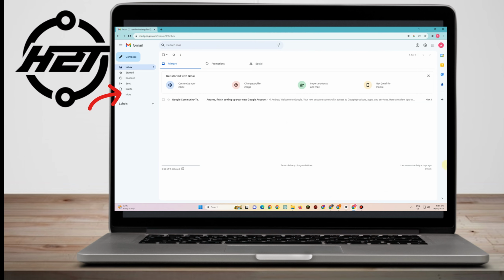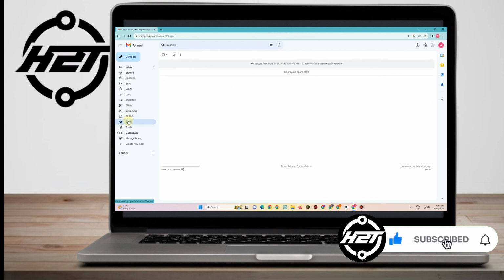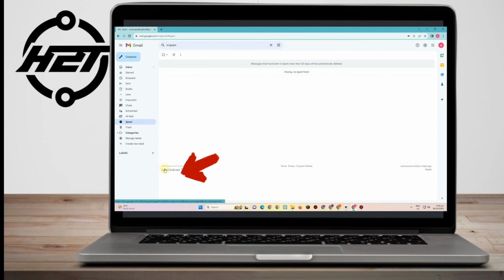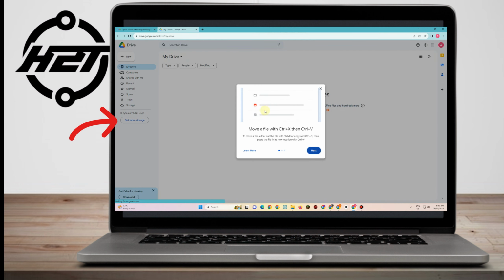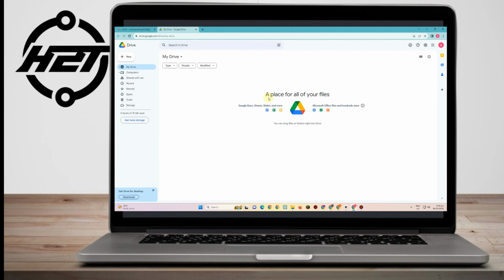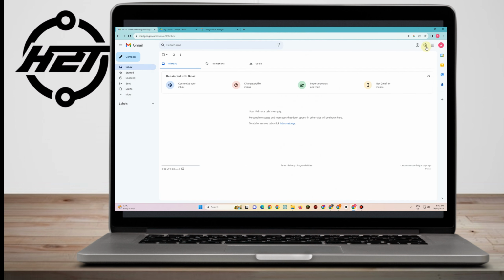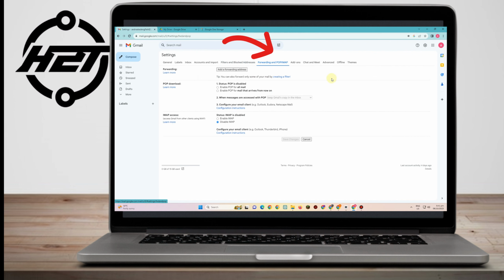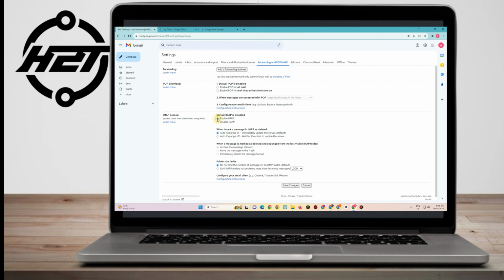How To Fix Gmail Not Receiving E-mails (Easy 2025)